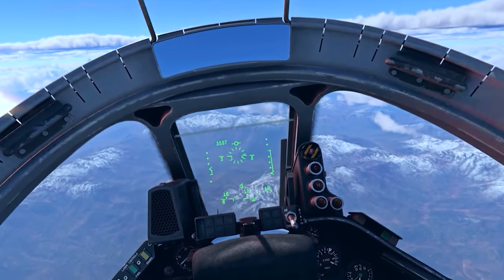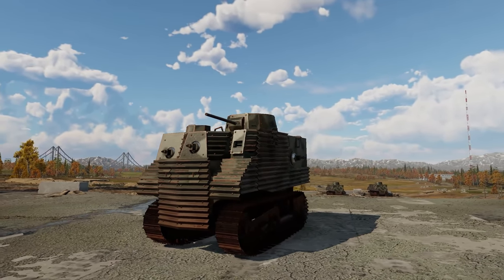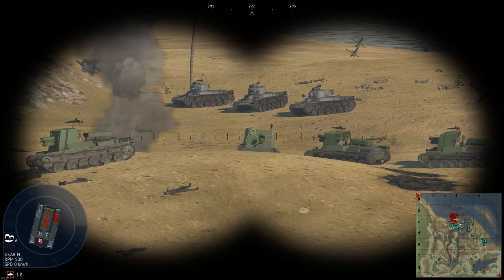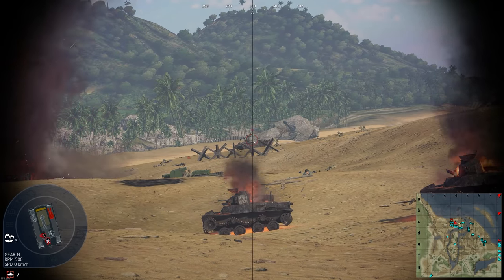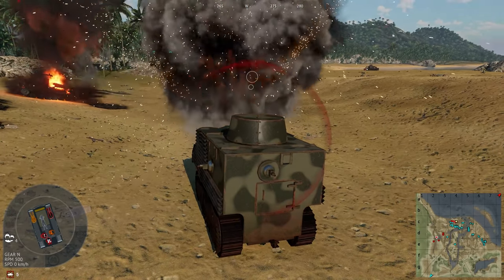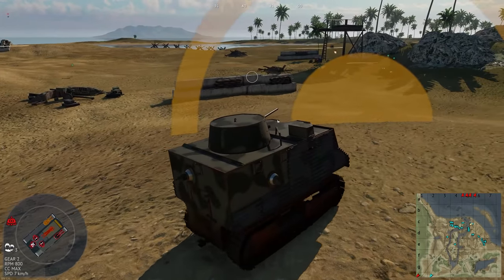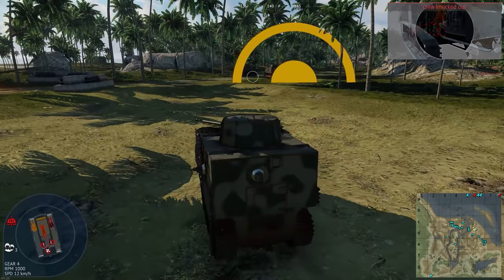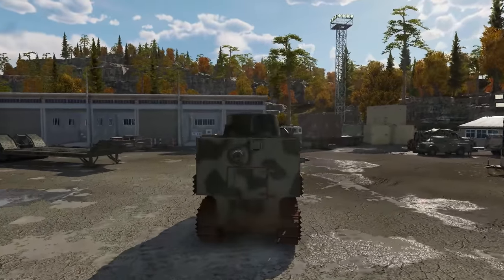'KIWI FRUIT' UPDATE / WAR THUNDER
Hello, friends! One large update was a great way to start up 2021. So it's time to enjoy a fresh batch of new vehicles, a crafting event, some better equipment, and new ways to use the ever requested Bob Semple that you guys love so much. We'll tell you about all that and many more cool things — in the next few minutes!